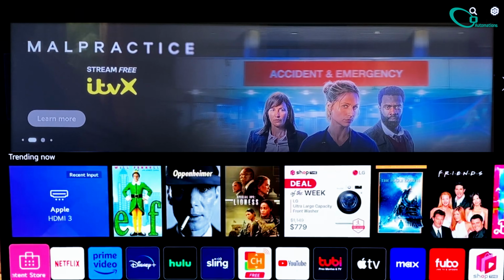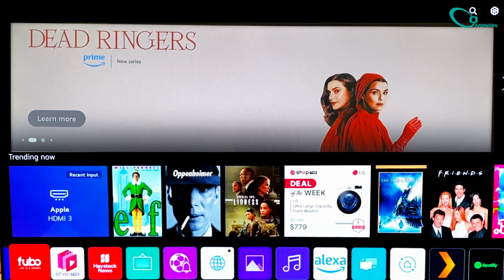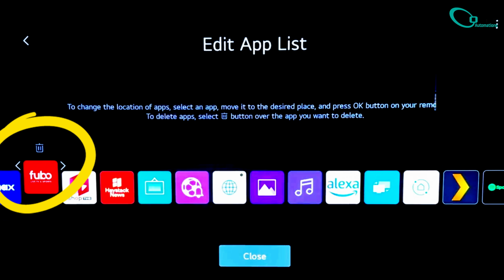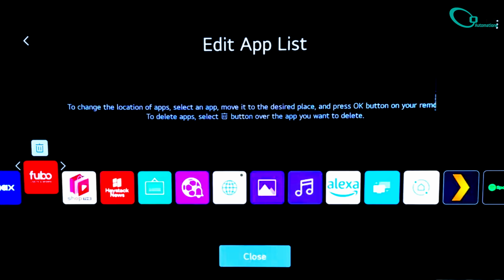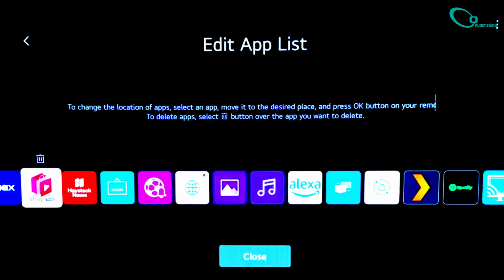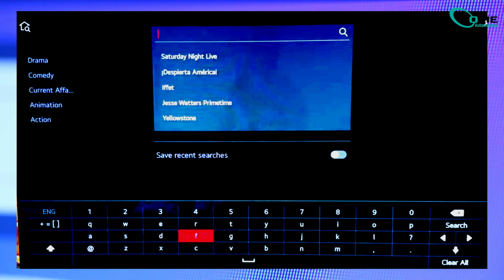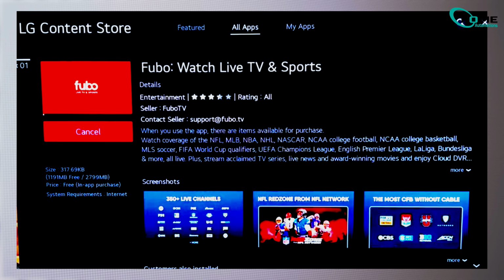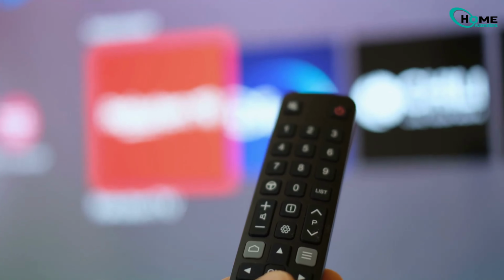HOW TO ADD AND DELETE APPS ON LG TV?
Quick tip for LG TV owners: learn how to delete and reinstall apps in seconds on LG TVs (OLED and newer webOS models). This 1:20 walkthrough shows how to remove an app from the apps bar using your Magic Remote (press & hold center/select → Edit Apps → trash can → confirm) and how to restore it via the LG Content Store (search → Install → find it back on your home screen). Perfect for cleaning up unused apps or fixing mistakes. Video length: 1:25.

OUTLINE:

00:00:00 Introduction and Setup
00:00:34 App Deletion Process
00:00:51 App Reinstallation Process
00:01:18 Conclusion